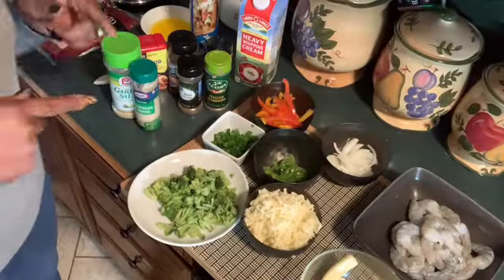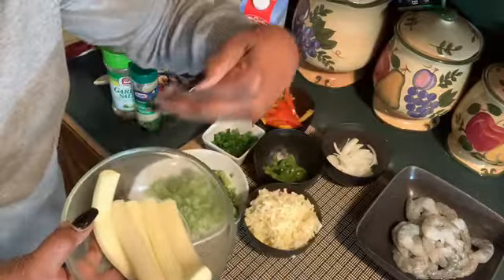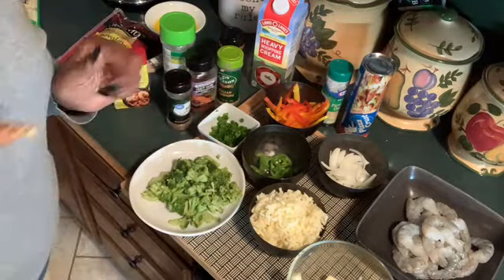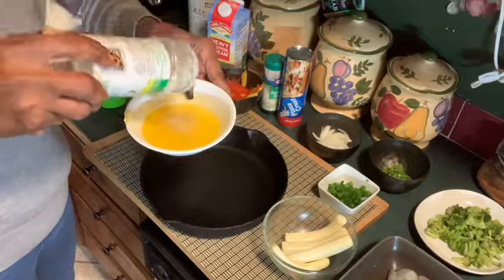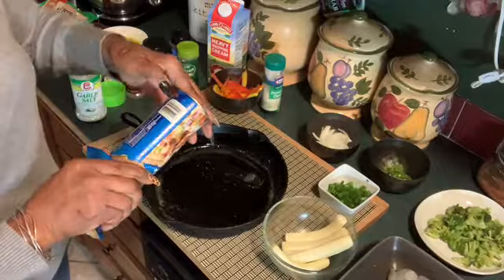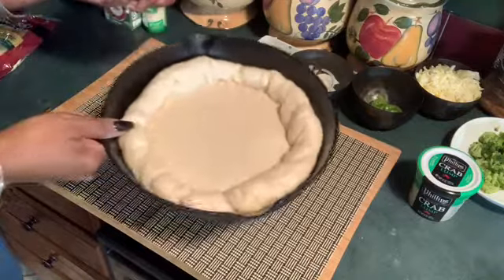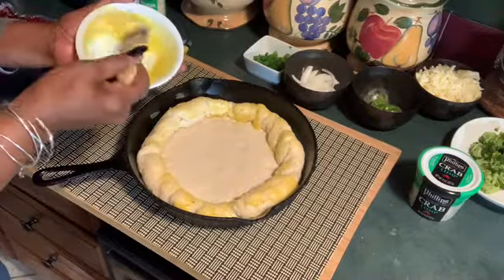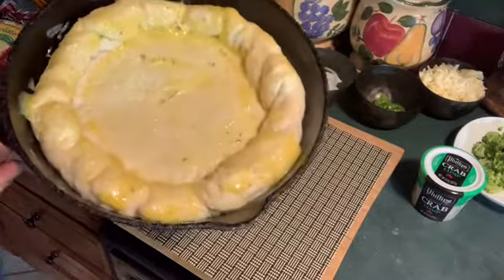HOW TO CREATE CHAMPS SEAFOOD PIZZA W/LUMP CRAB MEAT & SHRIMP COOKING WITH JUDY CALDWELL